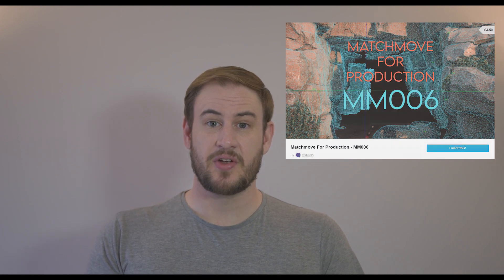3DEqualizer - Matchmove For Production - Intro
3DEqualizer - Matchmove For Production - Intro

In this course Josh will run through and explain the vital process of Matchmove in a production environment through multiple modules.
Josh is a CG Generalist and Matchmove Supervisor with over 8 years experience in visual effects for film and tv.